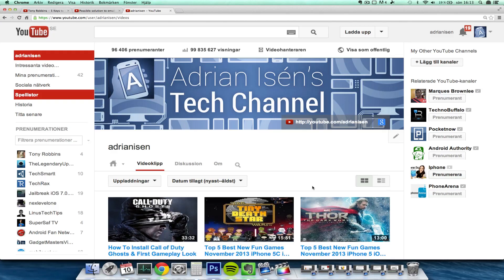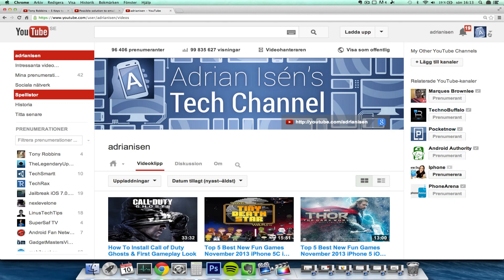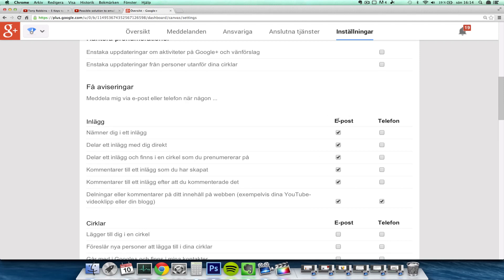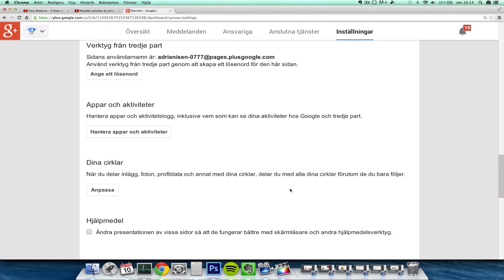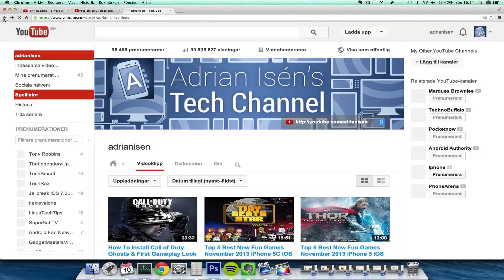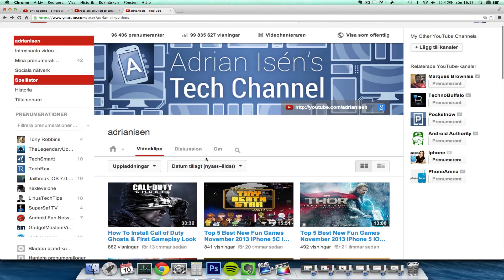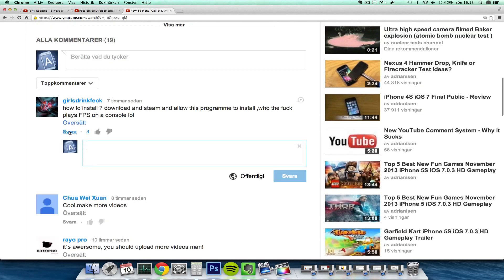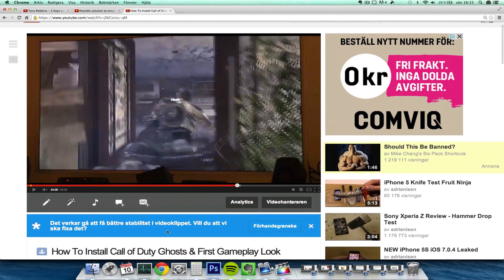How To Get New YouTube Comments In Email (New YouTube Comment System Google+ Way)